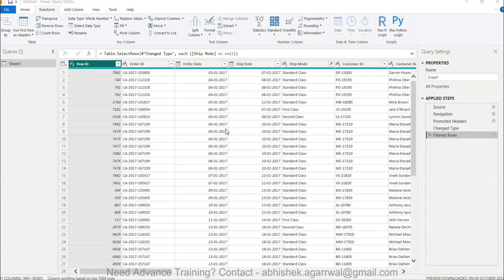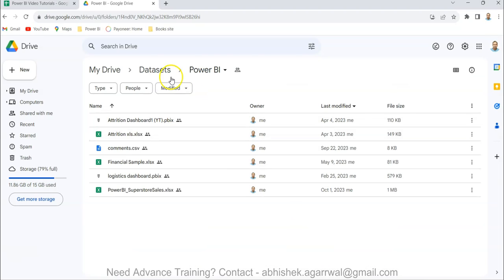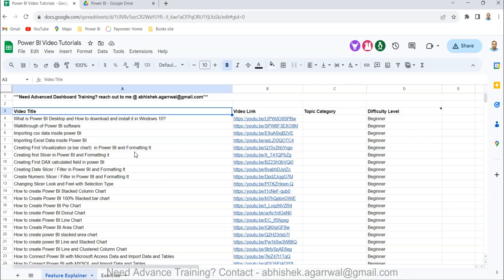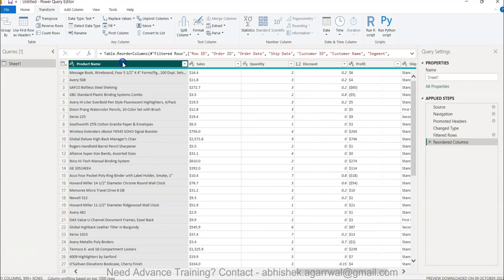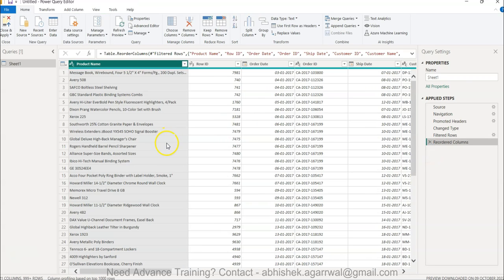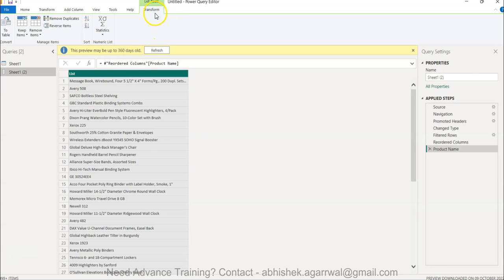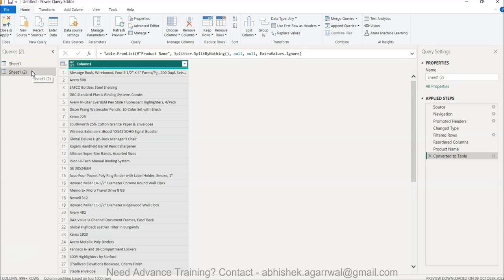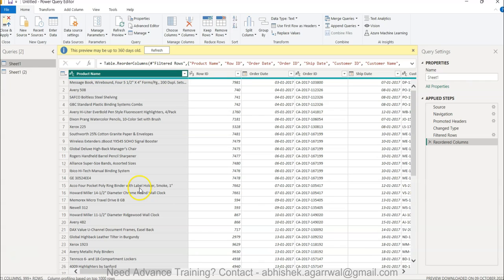Power Query - How to Move Data Columns and Converting Columns to Unique List of Values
Power query tutorial for beginners on how to move columns to left or right or at the beginning of dataset or at the end of dataset. Also I am showing how you can duplicate a dataset and convert a specific column to list and also you can covert that list to table for the list of unique values.